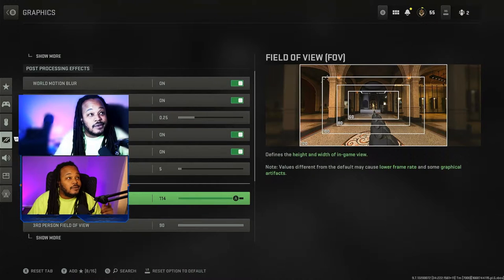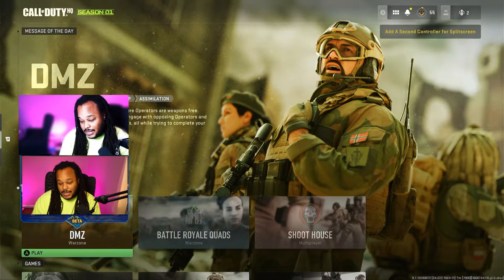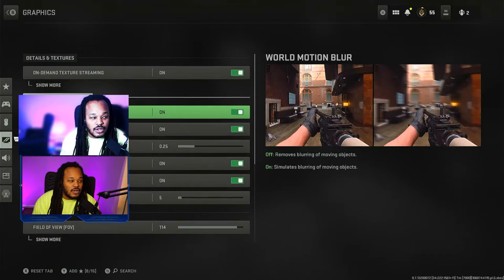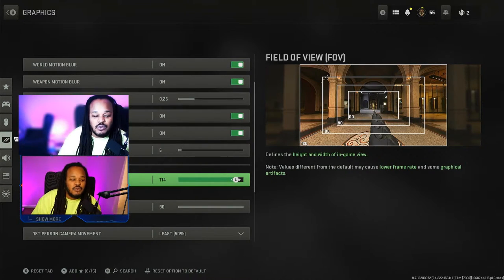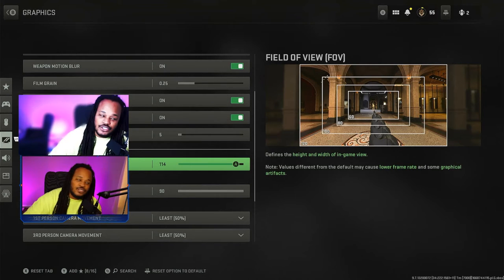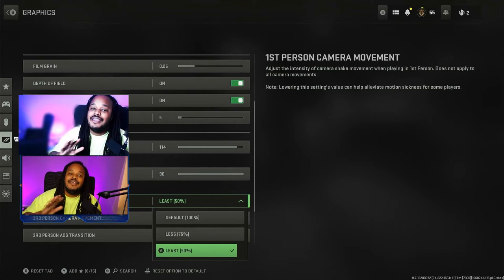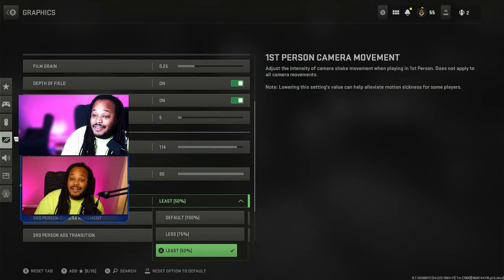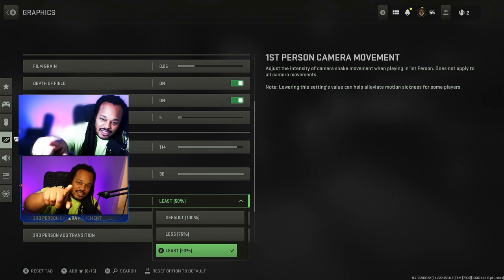change Field of view 120 on console warzone 2.0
pop culture and gossip , entertainment news , and more
Gaming with real conversations, real reactions and real commentary on all things tech, games, and computers